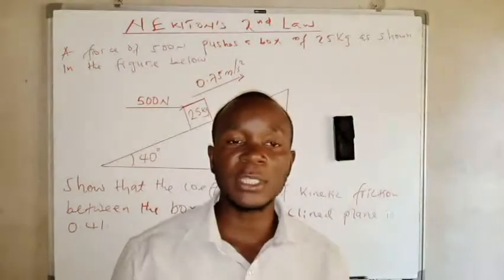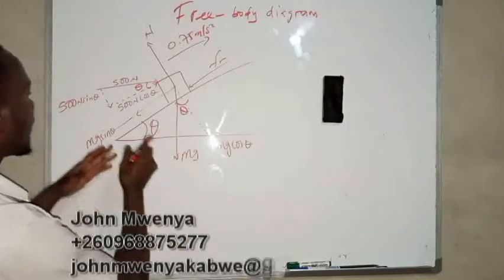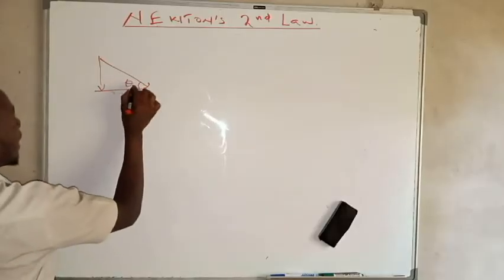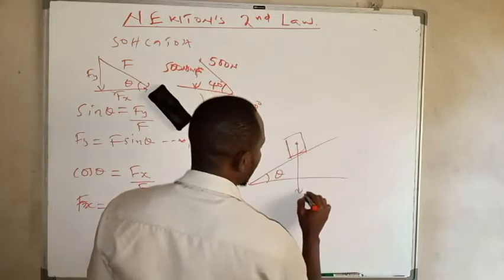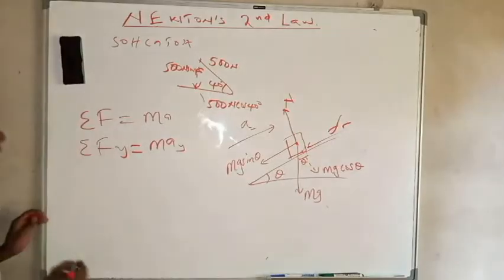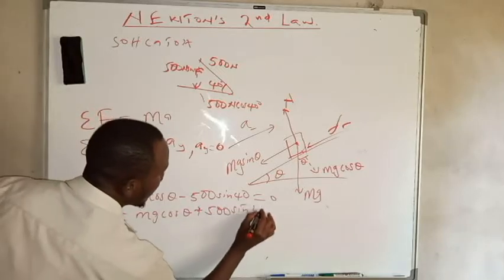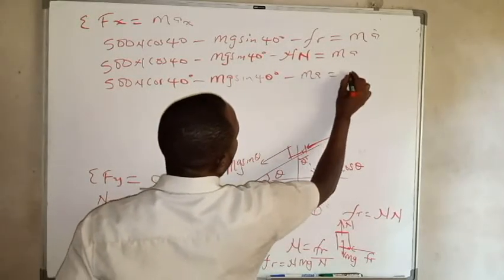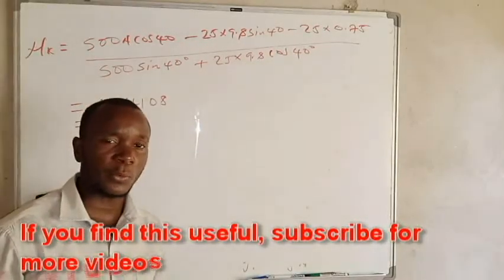Physics: Show that the coefficient of kinetic friction between the box and inclined plane is 0.41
This is a problem under Newton's second of motion.